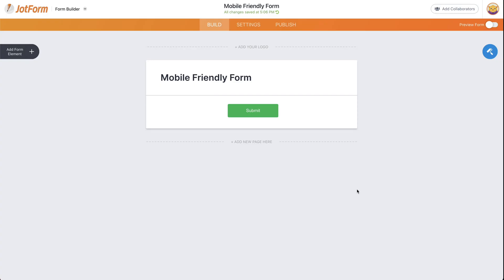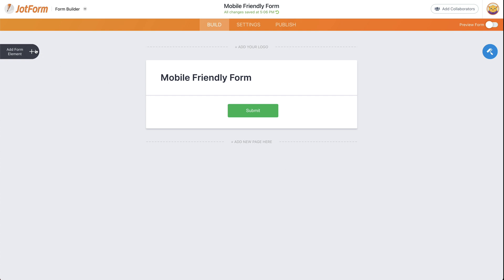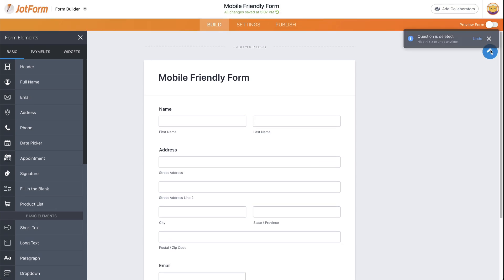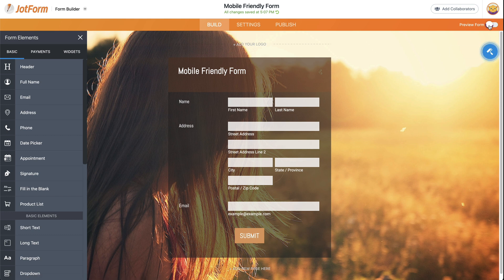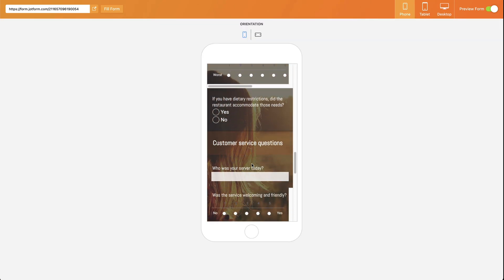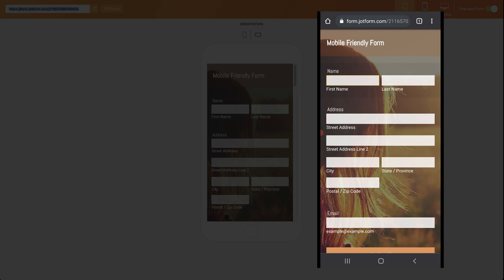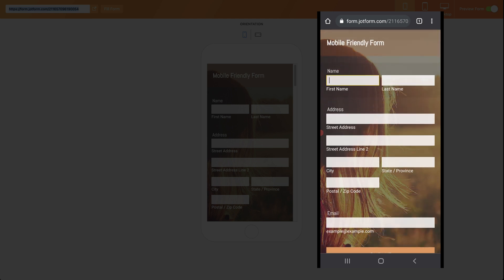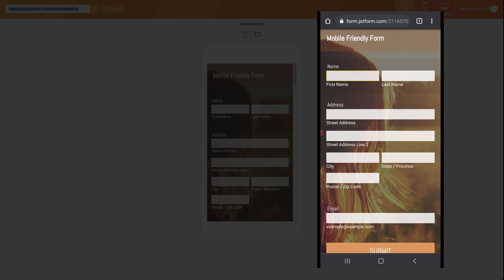How to make mobile responsive forms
To maximize submissions, your online form needs to look and work great on any device. With Jotform, every form you create with our Form Builder is mobile-friendly by default! In this quick Jotform tutorial, we’ll show you how easy it is to create mobile-responsive forms and preview them on any smartphone or tablet.
LINKS & RESOURCES
👋 ABOUT JOTFORM
Hi, we're Jotform, a full-featured online forms platform that makes it easy to create robust forms and collect important data. Check us out
CHAPTERS:
00:00​ Introduction
00:21 Create an arbitrary form
00:39 Mobile preview
01:00 Mobile phone preview
01:20 Subscribe to Jotform